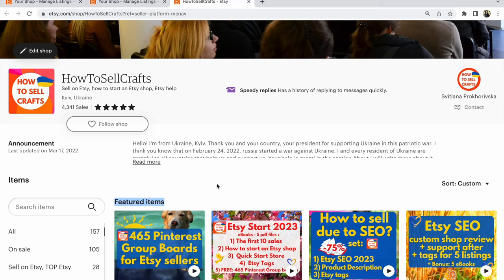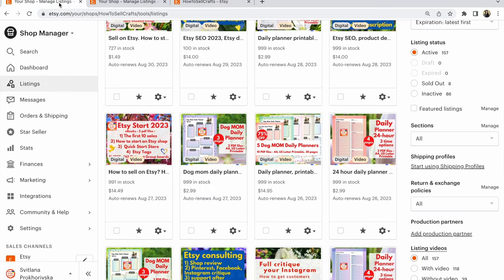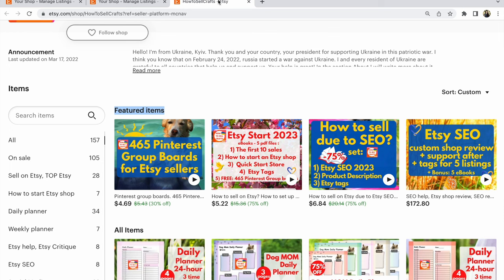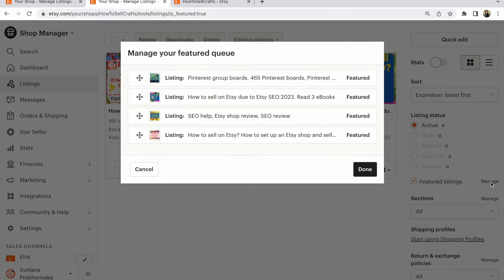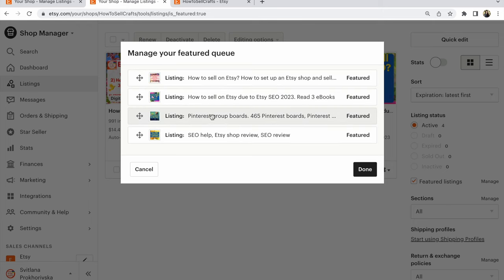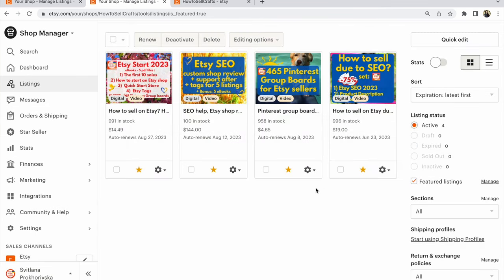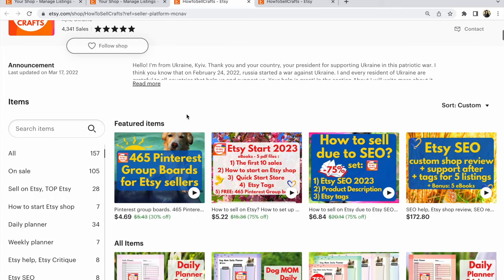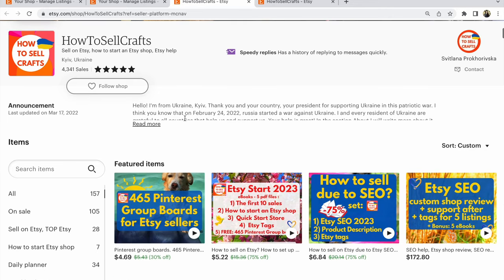Etsy, how to add Featured Items? How to add Featured listings on Etsy? How to sell on Etsy 2024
Etsy, how to add Featured Items? This is about those 4 items that will be placed above all your items until you change them

You need to go to:
Shop manager
Listings
Find the listing you want
Hover over the star at the bottom and click on it
The star turned yellow
This listing is now among the Featured Items

How to organize your Featured Items?
Look to the right

Find in the column

Featured listing - tick opposite.
You will only see your 4 listings and be able to work with them

If you need to exchange items in Featured Items,

Opposite Featured listing, click the word Manage

Then drag with the mouse,
change your featured listing!

P.S.

How to sell on Etsy due to Etsy SEO 2023.

Daily planners in my Etsy shop HowToSellCrafts